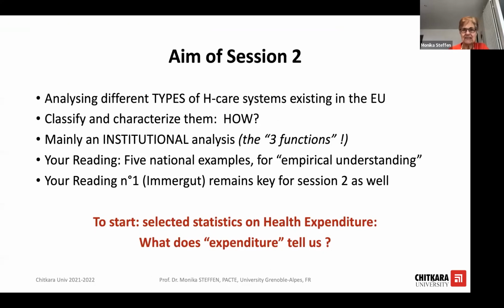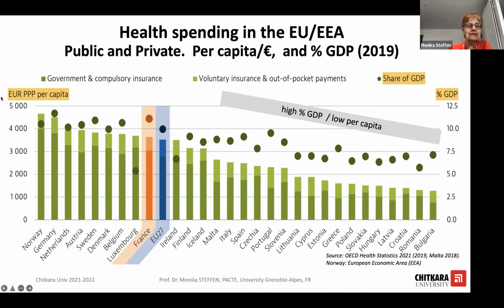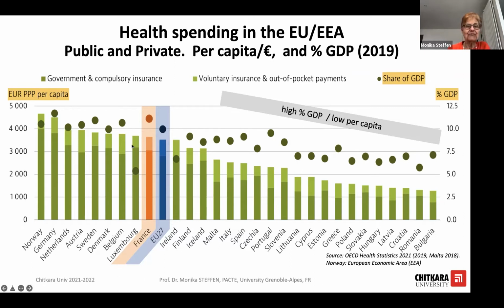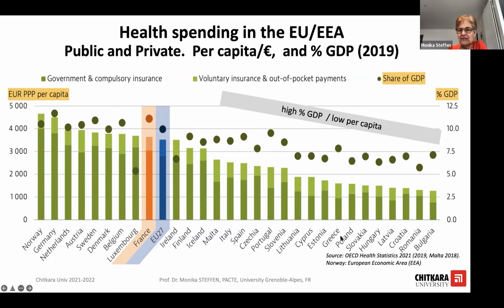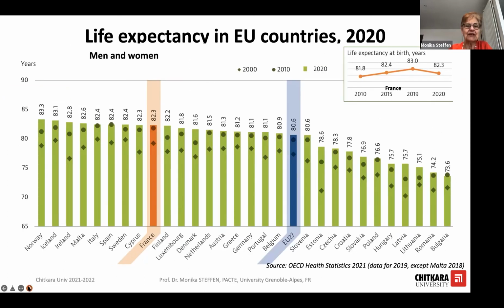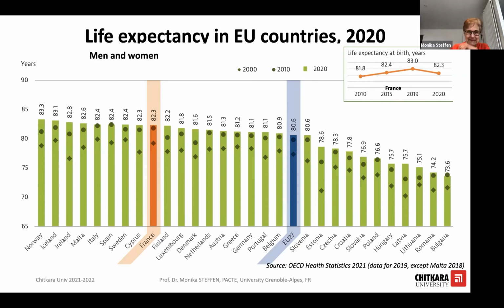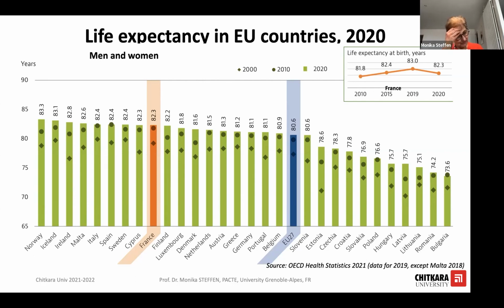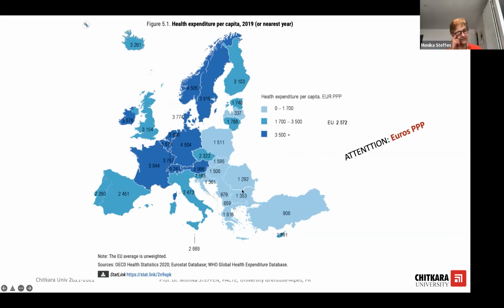A financial overview of the European and global healthcare systems – Prof. Monika Steffen EUHEALTH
Discover the public and private dedicated to healthcare in Europe and worldwide. Session conducted by Prof. Monika Steffen, Adjunct Director, Chitkara Spaak Centre for Multidisciplinary European Studies, Chitkara University Punjab (India).

The EUHEALTH project – Europeanisation and Health Care Systems in the European Union – aims to disseminate advanced skills in European healthcare and public health governance among Indian health experts. Training Indian young and future health managers, the mission is to favor the international exchange of ideas on public governance and universal health coverage. Due to its innovative nature, EUHEALTH has been selected and co-financed by the Jean Monnet Action of the Erasmus+ programme. Through the Jean Monnet action, the European Commission select and promotes the most advanced teaching and research activities investigating the impact of the European integration process.  At Chitkara University Punjab, the project has been ideated and implemented as a joint initiative between the Chitkara Spaak Centre for Multidisciplinary European Studies and the Doctoral Research Centre – Chitkara School of Health Science.

Please note: the content of this video reflects the views only of the authors, and the European Commission cannot be held responsible for any use which may be made of the information contained therein.